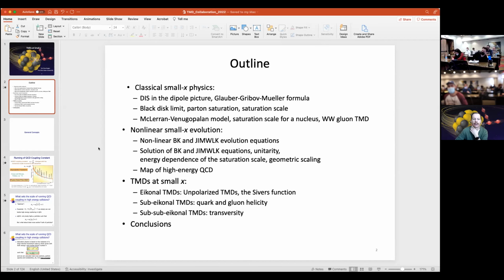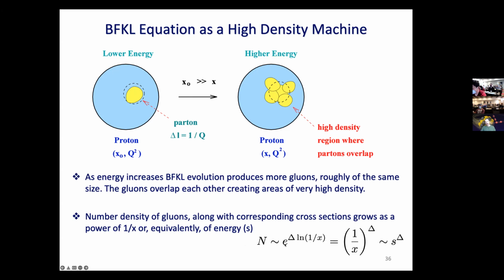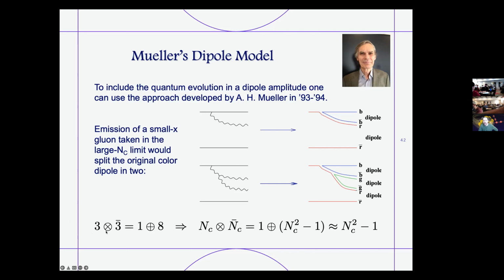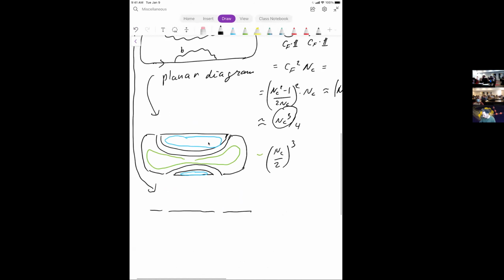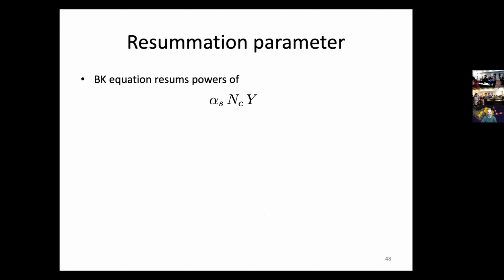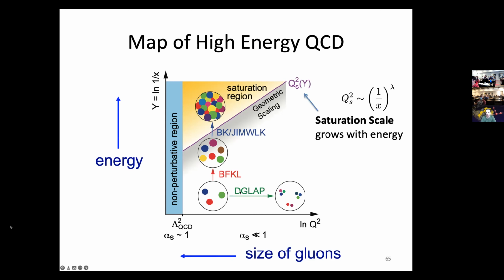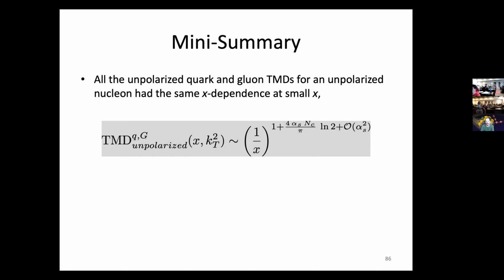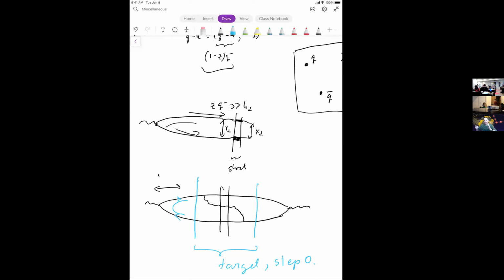TMDs At Small x 2/2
Dr. Yuri Kovchegov gives his 2nd lecture on Transverse Momentum Dependent Parton Distribution Functions (TMD PDFs) at small x-Bjorken at TMD school 2022

0:00 Recap
10:17 Small-x Evolution Equations
10:27 A. Birds Eye View
10:51 Why Evolve?
12:12 BFKL Equation
14:15 BFKL Equation As High-Density Machine
17:05 Nonlinear Equation
20:07 Nonlinear Equation: Saturation
23:27 B. In-Depth Discussion: Quantum Evolution
27:42 Muellers Dipole Model
51:38 Re-summing Gluon Cascade
52:43 Notation (Large-N_c)
54:00 Nonlinear Evolution
57:11 Nonlinear Evolution at Large N_c
1:00:33 Resummation Parameter
1:02:03 JIMWLK: Derivation Outline
1:04:03 Solving JIMWLK
1:12:11 High Density of Gluons/ Map of High Energy QCD
1:15:52 Saturation Scale/ References
1:16:40 QnA
1:21:51 TMDs at Small-x
1:23:29 Dipole Gluon TMD
1:27:05 WW/Linearly Polarized Gluon TMD
1:29:49 Quark Production in SIDIS at small-x
1:30:35 Sivers Function (odderon exchange, asymptotics)
1:33:46 Eikonality
1:36:08 Transversity
1:36:41 Conclusions
1:38:46 QnA